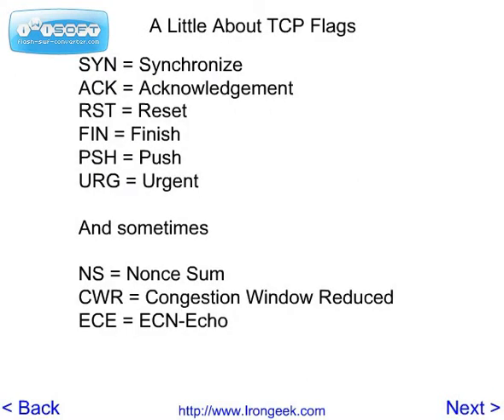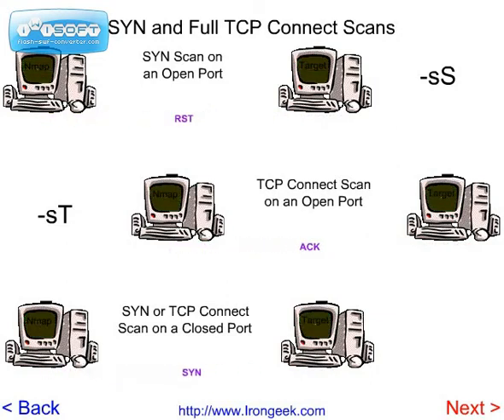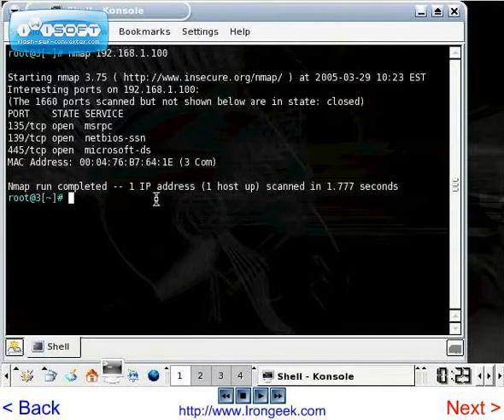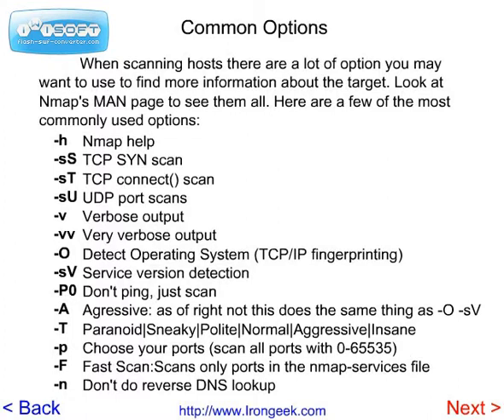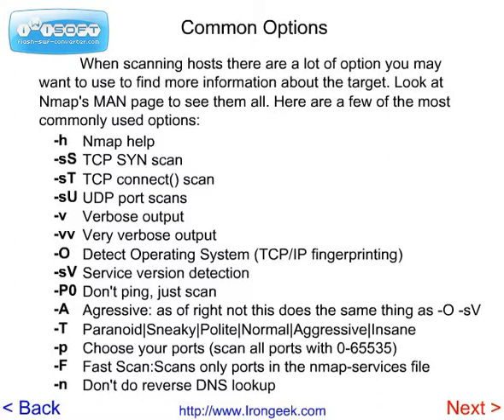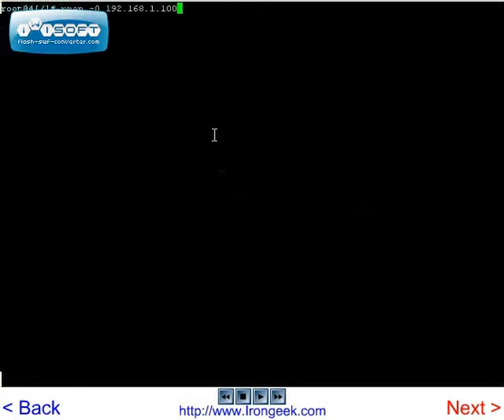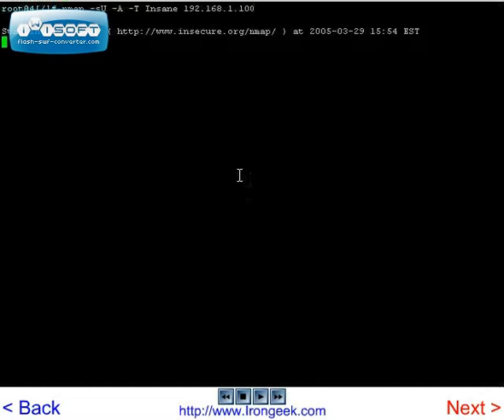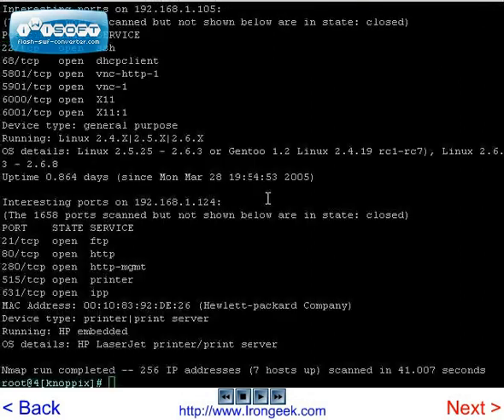Basic Nmap Usage